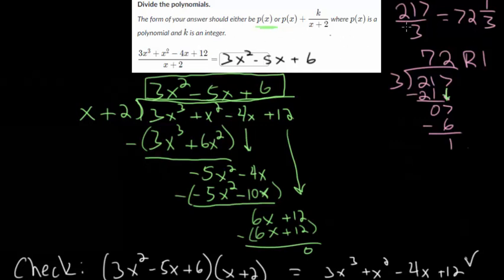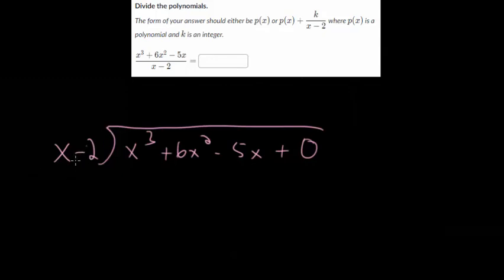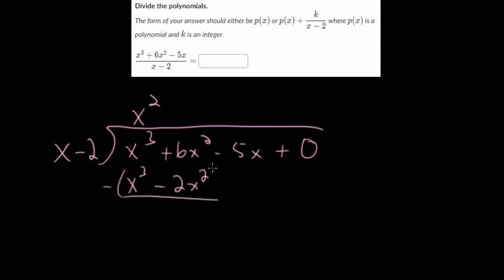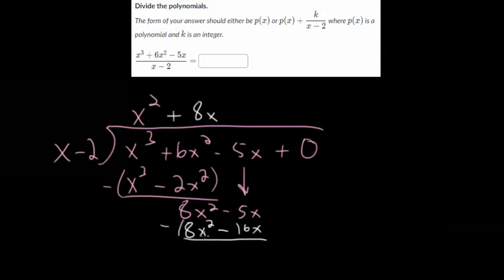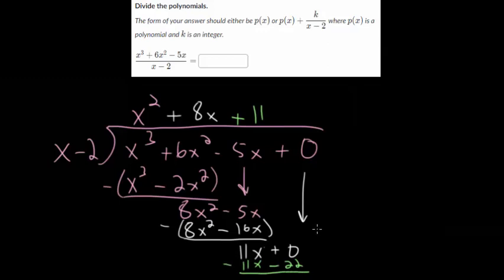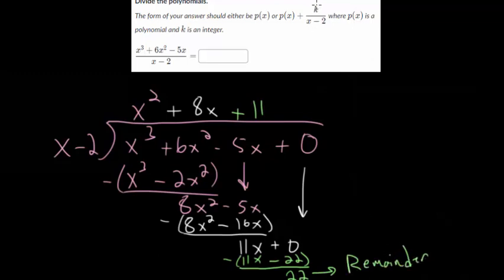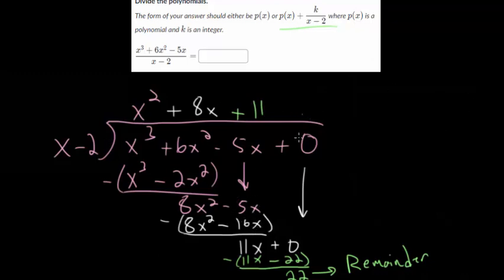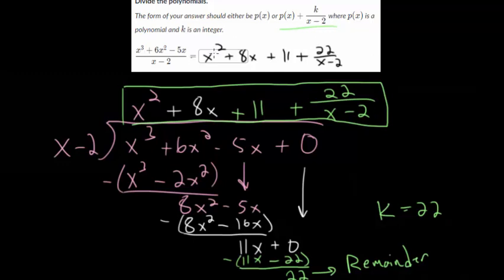Polynomial Long Division: Example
This video continues the idea of dividing polynomials by other polynomials by looking at an example problem.

The general technique of dividing polynomials is similar to long division with numbers.

Khan Academy exercises to practice:
1. Divide Quadratics by Linear Expressions (With Remainders)

2. Divide Polynomials by Linear Expressions

EulersAcademy.org